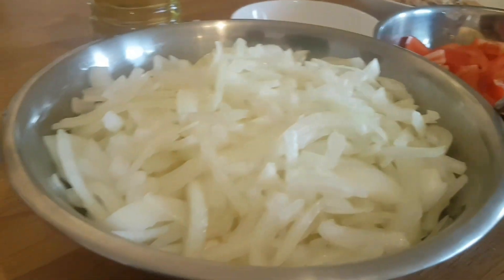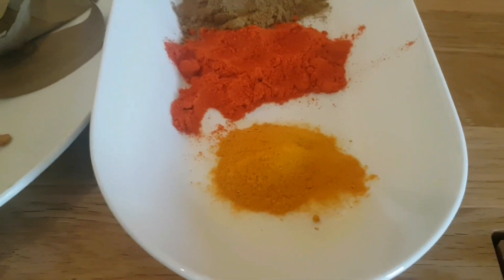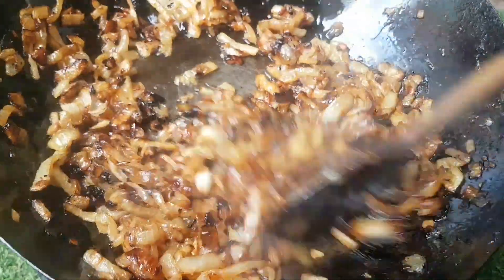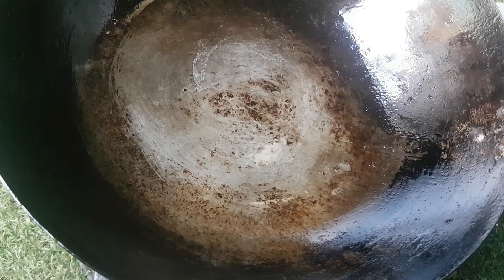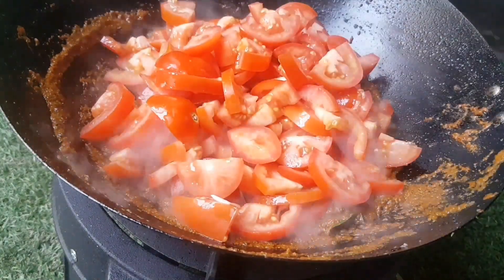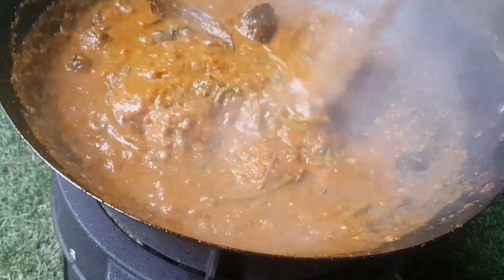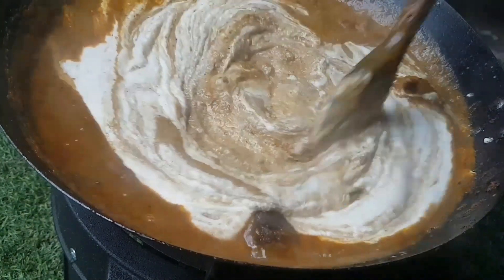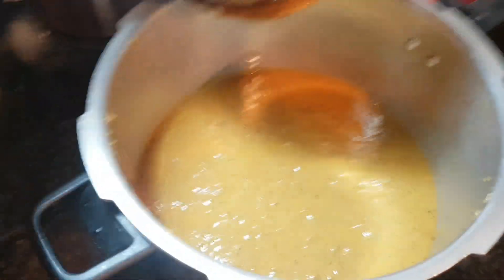Maharaja Curry Gravy - Steven Heap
Happy Cooking!